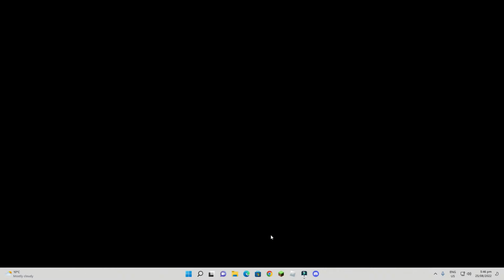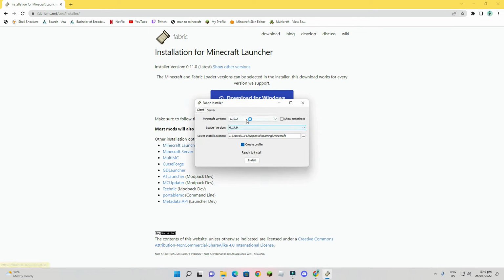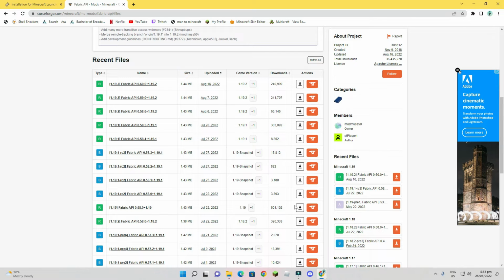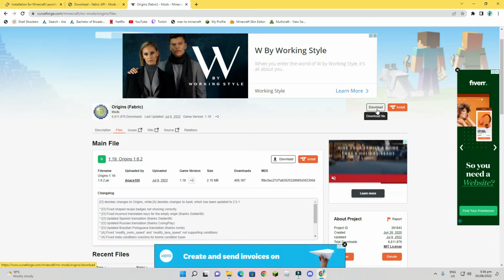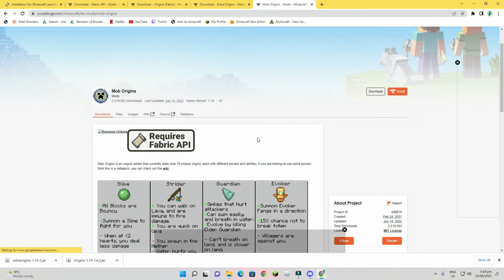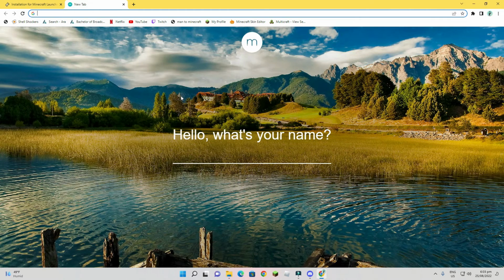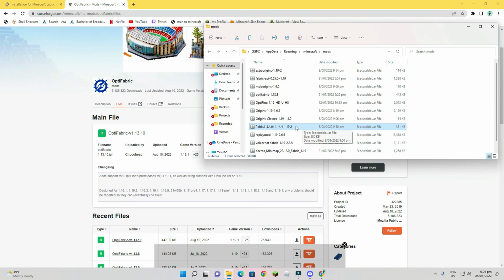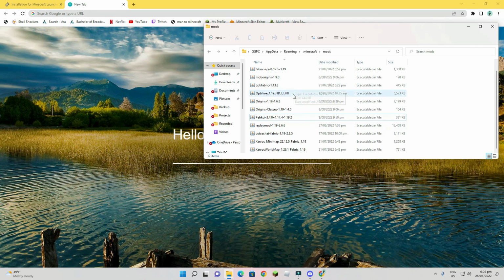Origins download tutorial